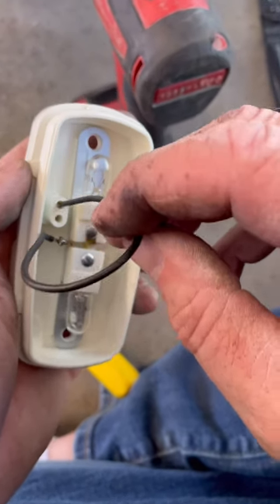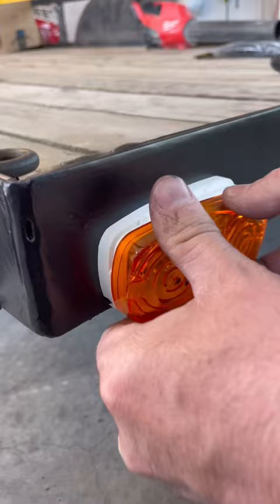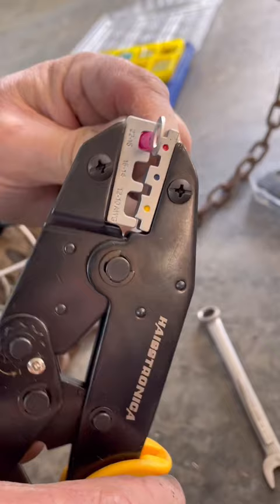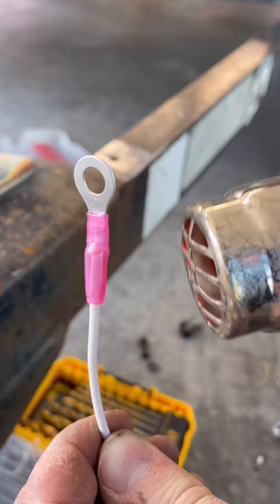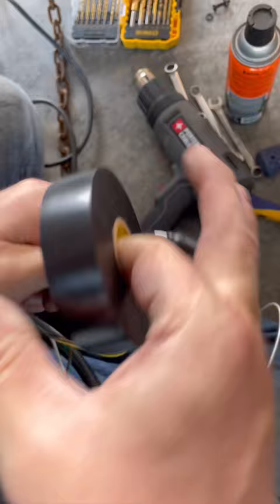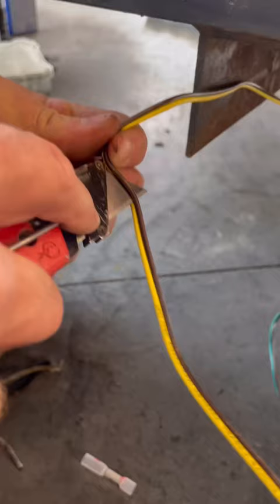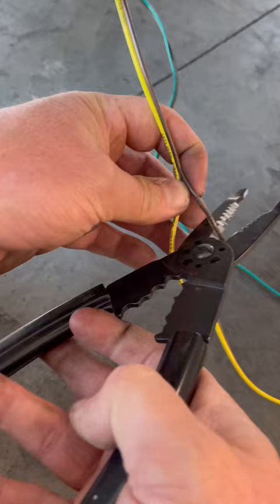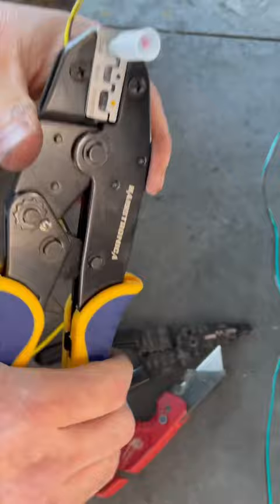Wiring Front Marker Lights on My Trailer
PART 2- Full video is posted on our channel.

I carefully routed the wire on these marking lights through the back and into the little channel so the didn’t get pinched when they were installed.
These screws are stainless steel, so they won’t rust like the last ones did.
I ordered marine grade heat shrink connectors along with a crimping tool from Amazon.
Once crimped, I used a heat gun on the connector to make it water tight.
This flexible conduit helps to protect the wires between the tongue of the trailer and where it plugs into the vehicle.
I fed the wiring harness through the channel on the tongue of the trailer.
This trailer gets used a lot in the wintertime to tow my Ventrac, and it’s definitely rusted from the salt.
Applying dialectic grease where the ground wire meets the frame helps make a better connection and keeps it from rusting.
I spliced into one of the brown taillight wires to get power for my front marker lights.
This multi-wire connector let’s me connect a single wire in one side and two wires into the larger side -that way the brown wire is reconnected, but I’ve also spliced in my white wire. @hausplans